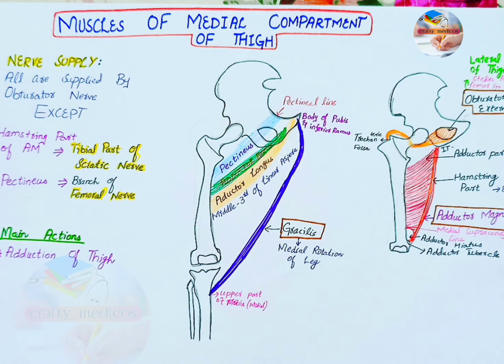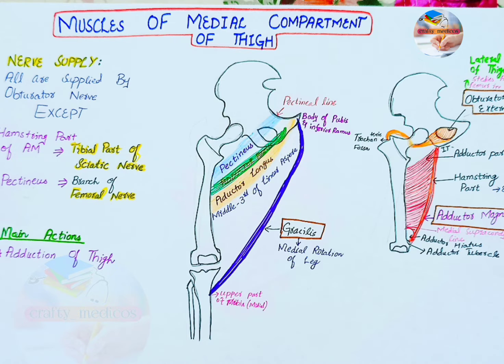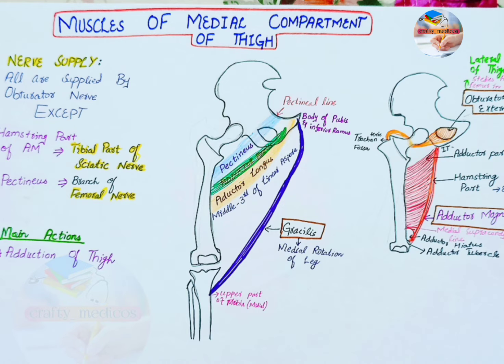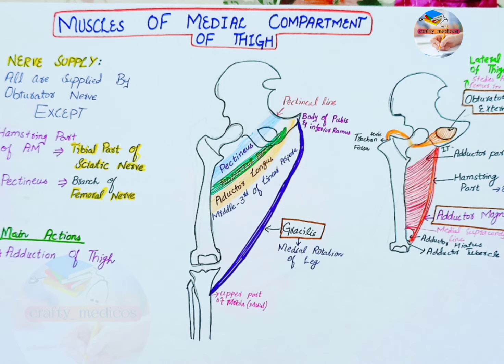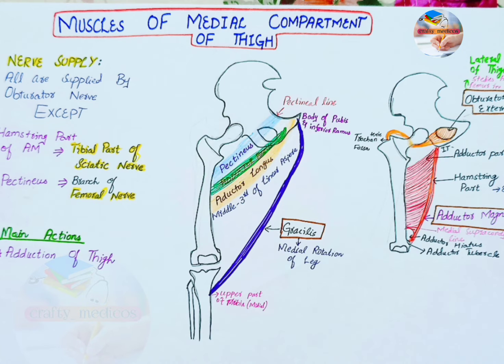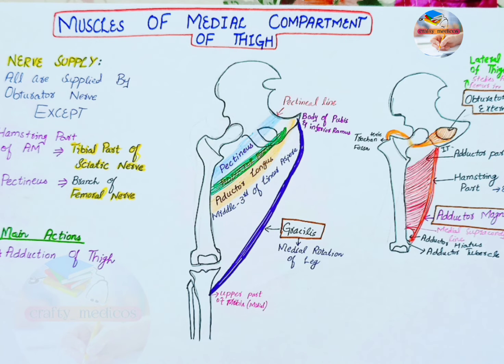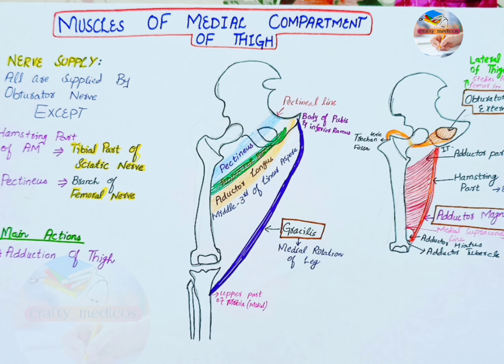Muscles Of Medial Compartment Of Thigh| Lower Limb muscles origin,Insertions, nerve supply & Actions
Muscles Of Medial Compartment of Thigh